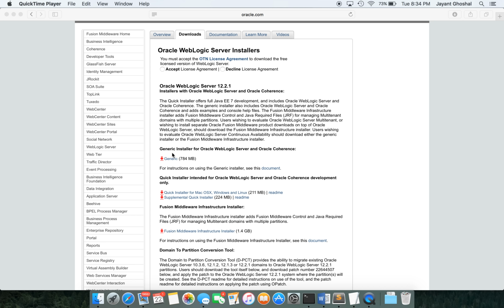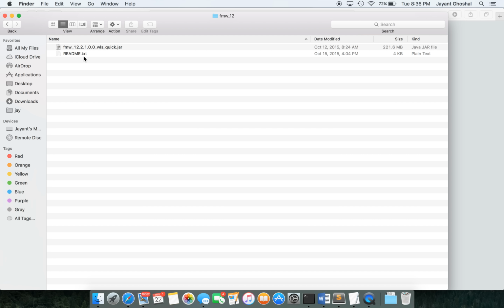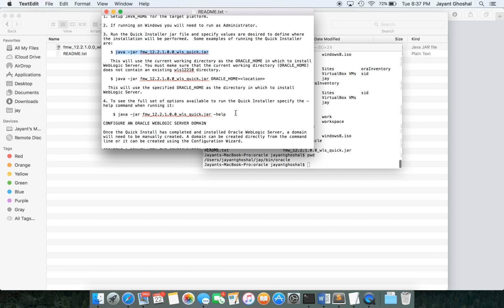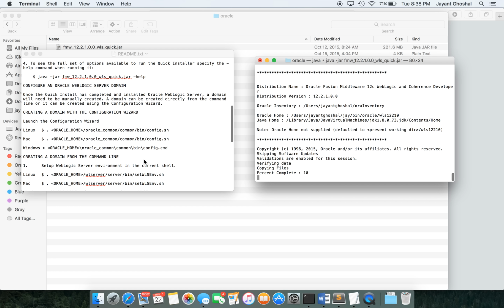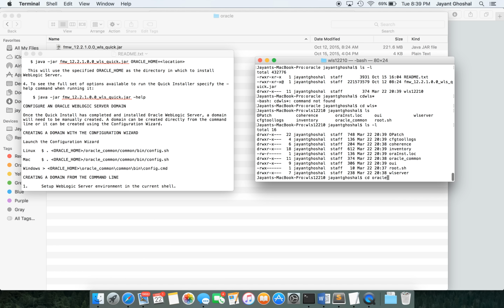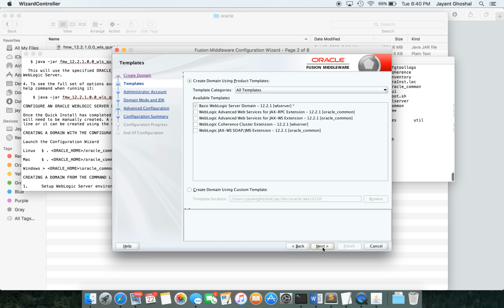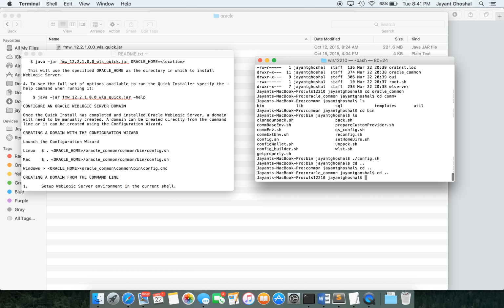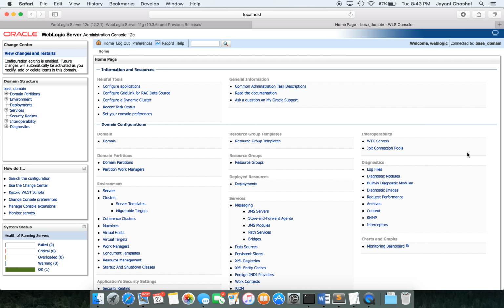Installing Weblogic Server on Mac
How to install Weblogic Server on Mac